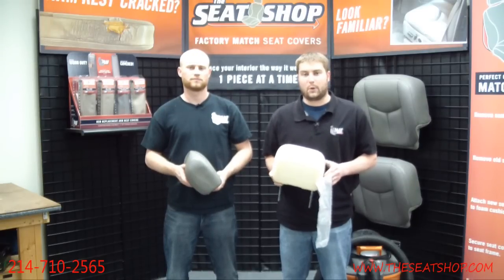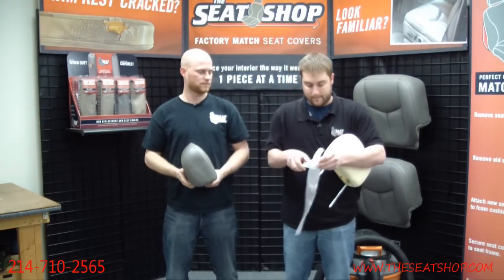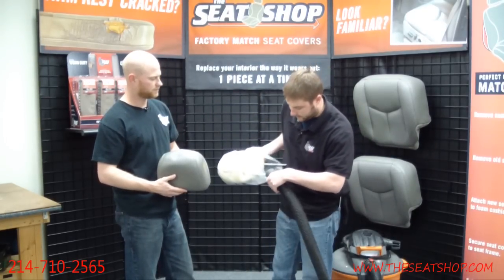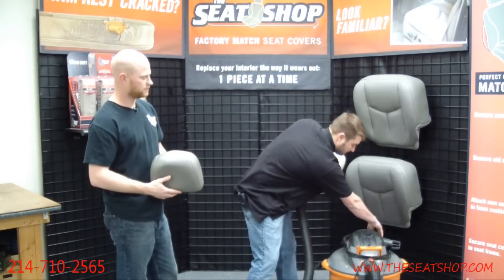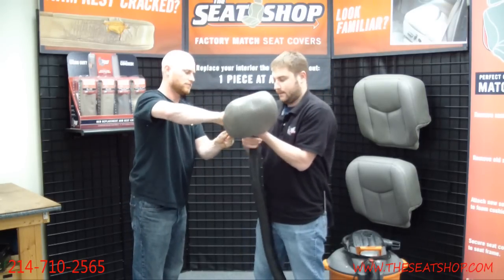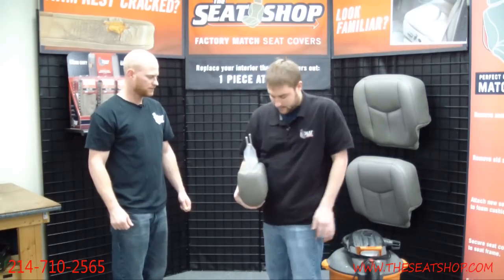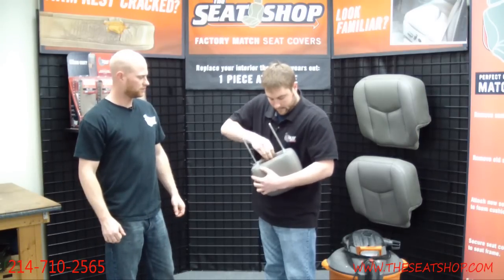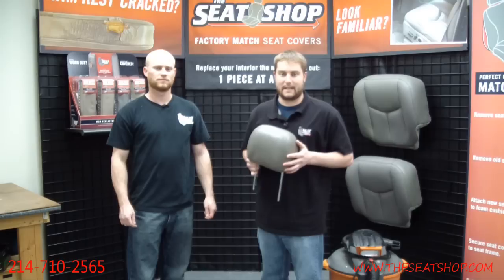How to Install a Headrest Cover - Auto Upholstery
This video from The Seat Shop will show you the easiest way to install a headrest cover in your vehicle.  If you have any questions about replacement leather seat covers for your vehicle, please visit our or give us a call at .